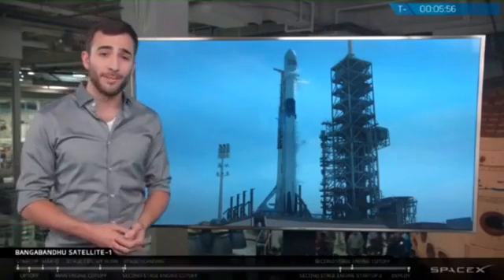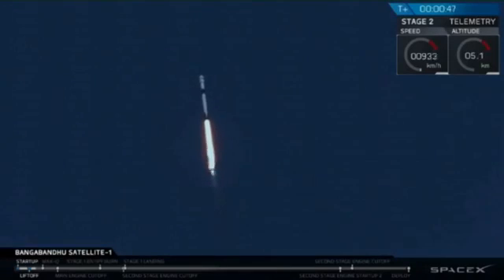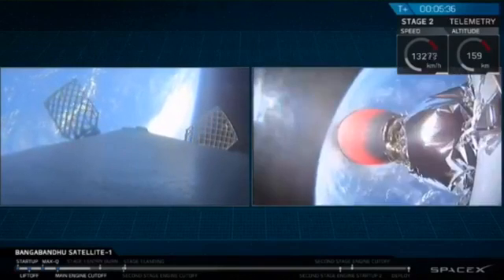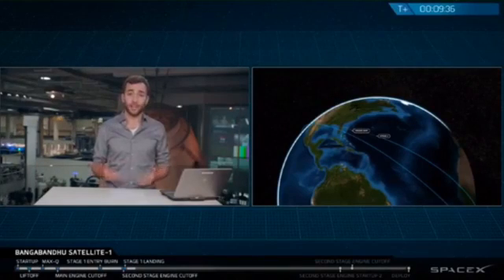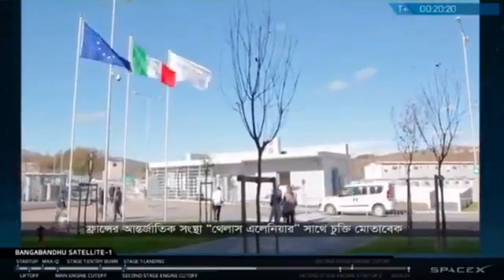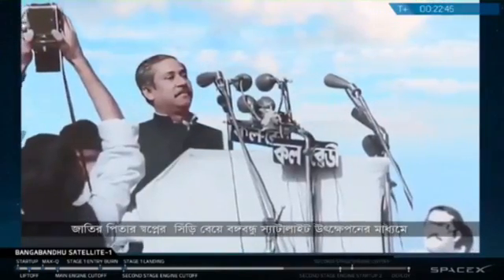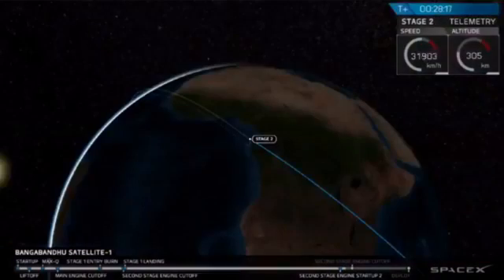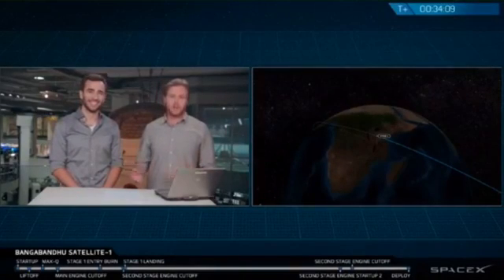বঙ্গবন্ধু স্যাটালাইট-১ উৎক্ষেপনের ভিডিও।Bangabandhu Satalite -1 Falcon 9 Block 5 Aborted Launch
Bangabandhu Satellite-1 from Launch Complex 39A (LC-39A) at NASA’s Kennedy Space Center, Florida. Bangladeshi first Satellite Bangabandhu-1 is now running on the space and banglade3sh become the 57th country in the world for lunch their first Satellite.

BANGABANDHU SATELLITE-1 MISSION
SpaceX successfully launched the Bangabandhu Satellite-1 on Friday, May 11 from Launch Complex 39A (LC-39A) at NASA’s Kennedy Space Center, Florida. Liftoff occurred at 4:14 p.m. EDT and Bangabandhu Satellite-1 was deployed into a geostationary transfer orbit (GTO) approximately 33 minutes after launch.

The Bangabandhu Satellite-1 mission served as the first flight of Falcon 9 Block 5, the final substantial upgrade to SpaceX’s Falcon 9 launch vehicle. Falcon 9 Block 5 is designed to be capable of 10 or more flights with very limited refurbishment as SpaceX continues to strive for rapid reusability and extremely high reliability. Following stage separation, SpaceX successfully landed Falcon 9’s first stage on the “Of Course I Still Love You” drone-ship in the Atlantic Ocean. You can watch a replay of the launch webcast below and find out more about the mission in our

Bangabandhu Satellite-1 Mission
Mission Overview
SpaceX is targeting launch of Bangabandhu Satellite-1 on
Friday, May 11 from Launch Complex 39A (LC-39A) at
NASA’s Kennedy Space Center, Florida. The launch window
opens at 4:14 p.m. EDT, or 20:14 UTC, and closes at 6:21
p.m. EDT or 22:21 UTC. Bangabandhu Satellite-1 will be
deployed into a geostationary transfer orbit (GTO)
approximately 33 minutes after launch.
A backup launch window opens on Saturday, May 12 at
4:15 p.m. EDT, or 20:15 UTC, and closes at 6:21 p.m. EDT, or
22:21 UTC.
The Bangabandhu Satellite-1 mission will be the first to
utilize Falcon 9 Block 5, the final substantial upgrade to
SpaceX’s Falcon 9 launch vehicle. Falcon 9 Block 5 is
designed to be capable of 10 or more flights with very
limited refurbishment as SpaceX continues to strive for
rapid reusability and extremely high reliability.
Following stage separation, SpaceX will attempt to land Falcon 9’s first stage on the “Of Course I Still
Love You” droneship, which will be stationed in the Atlantic Ocean.

Payload

Bangabandhu Satellite-1 is Bangladesh’s first geostationary communications satellite. Development of
the satellite program, known as the “Bangabandhu Satellite Launching Project,” was managed by the
Bangladesh Telecommunication Regulatory Commission (BTRC) with technical support from Space
Partnership International (SPI). The satellite, which is comprised of 26 Ku-band and 14 C-band
transponders, was manufactured by Thales Alenia Space on the Spacebus 4000B2 platform and will be
operated by the Bangladesh Communication Satellite Company Limited (BCSCL).
Bangabandhu Satellite-1 has a primary service area encompassing Bangladesh and the surrounding
region. The satellite will offer Ku-band coverage over Bangladesh and its territorial waters in the Bay of
Bengal, as well as India, Nepal, Bhutan, Sri Lanka, the Philippines, and Indonesia. It will also provide Cband
capacity for the entire region.
Located at 119.1° East, Bangabandhu Satellite-1 will provide direct-to-home (DTH) services, video
distribution and very small aperture terminal (VSAT) communications across Bangladesh. The satellite
will also provide broadband connectivity to rural areas throughout the country. Bangabandhu Satellite1’s
mission is expected to last at least 15 years.
Official SpaceX Bangabandhu Satellite-1
mission patch

Launch Facility

Launch Complex 39A at Kennedy Space Center, Florida
Launch Complex 39A at NASA’s Kennedy Space Center has a long and storied history dating back to the
early 1960s. Originally built to support the Apollo program, LC-39A supported the first Saturn V launch
(Apollo 4), and many subsequent Apollo missions, including Apollo 11 in July 1969. Beginning in the late
1970s, LC-39A was modified to support Space Shuttle launches, hosting the first and last shuttle
missions to orbit in 1981 and 2011 respectively.
In 2014, SpaceX signed a 20-year lease with NASA for the use of historic Launch Complex 39A. Since
then, the company has made significant upgrades to modernize the pad’s structures and ground
systems, while also preserving its important heritage. Extensive modifications to LC-39A have been
made to support launches of both commercial and crew missions on SpaceX’s Falcon 9 and Falcon Heavy
launch vehicles.